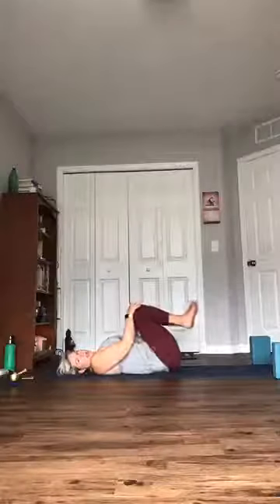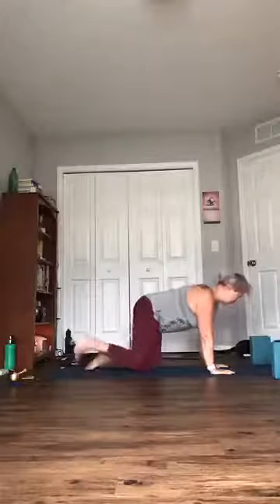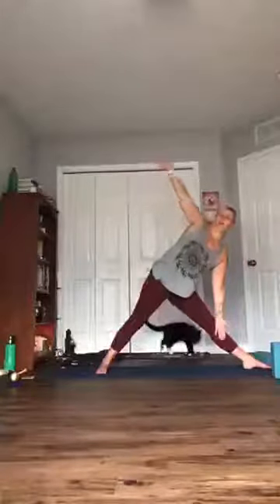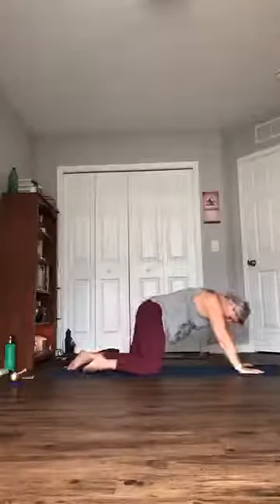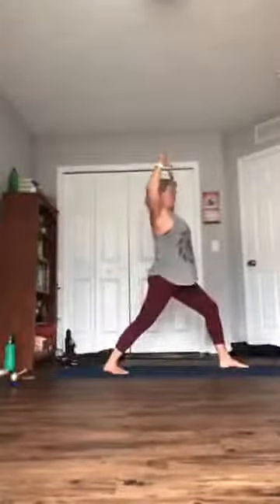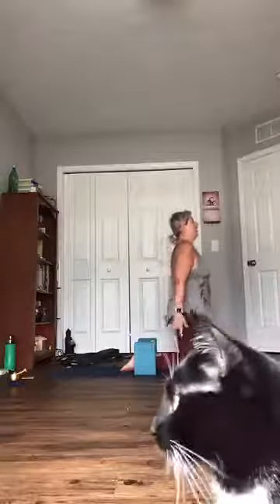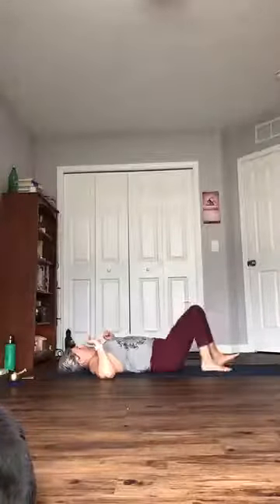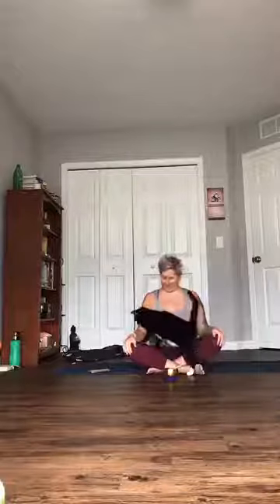Slow Flow with Lotus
Join me and Lotus for our weekly cat yoga. The last couple weeks now, I feel like my back has been a mess. I'll guide you through various twists, and back strengthening poses. I feel great, and I know you will too!

During this time with studio closures and the implementation of social distancing, I humbly ask for your support. If you can donate any amount it would be greatly appreciated.

Lots of gratitude out to those that have donated so far. :-*
Thank you so much for all the love. Namaste.